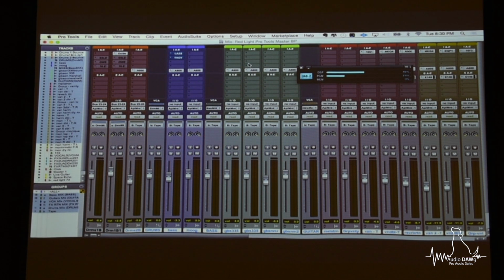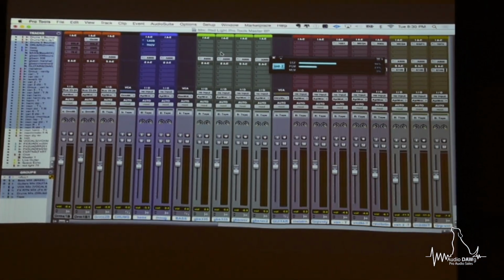Universal Audio Event Part 3 of 3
Wrap up of Universal Audio learning event with AudioDAWg.com. Great info in this segment on work flow and capabilities with Bradley Prakope, product specialist and successful mixing engineer.